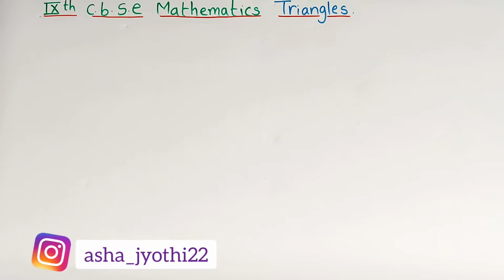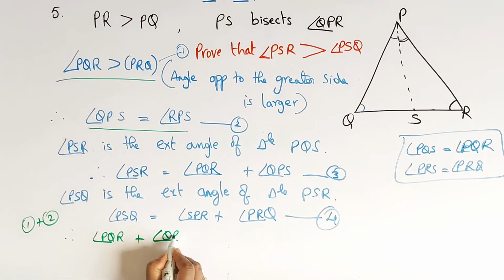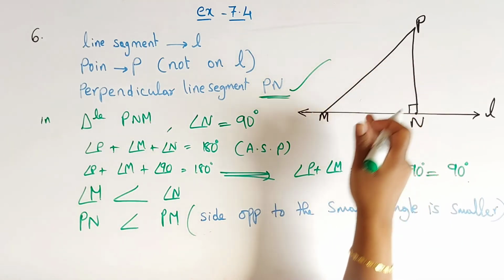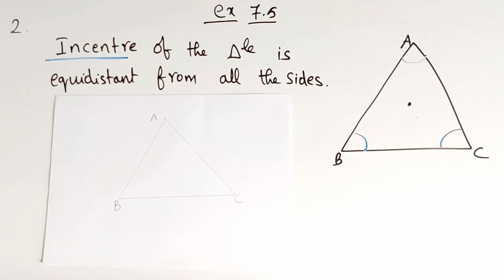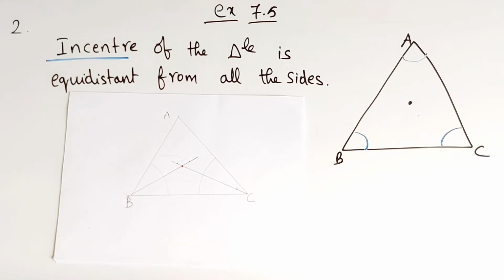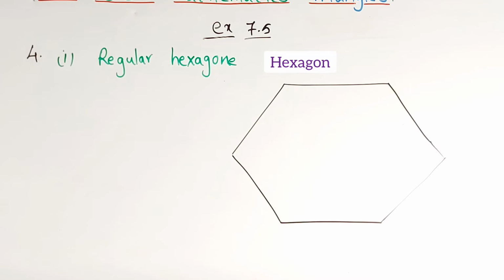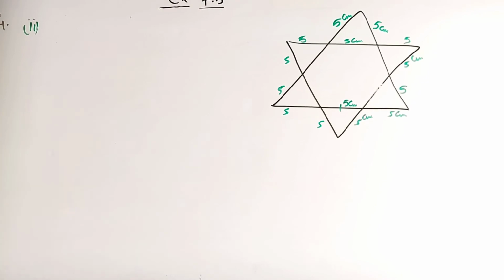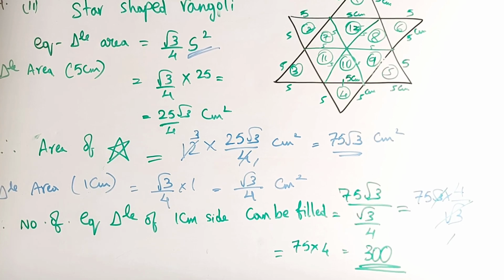TRIANGLES chapter 7 (9th grade) | Part 5 | ex 7.5 & 7.4 questions 5 , 6| CBSE | Mathematics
Hey everyone
This is the part 5 ,  ex 7.5  of the chapter 7
TRIANGLES

here u have detail explanation of
all the questions.

I hope you will understand all of the questions
Thankyou !